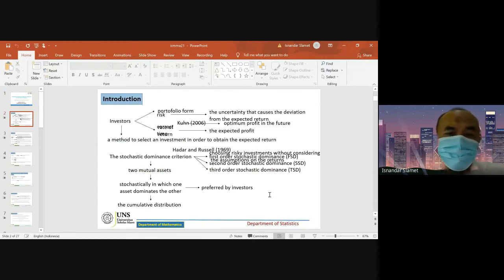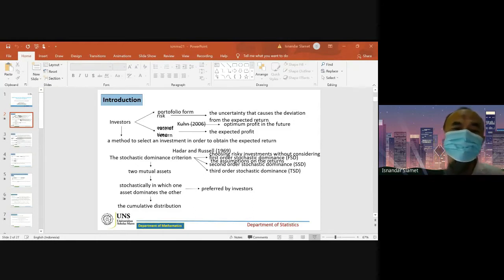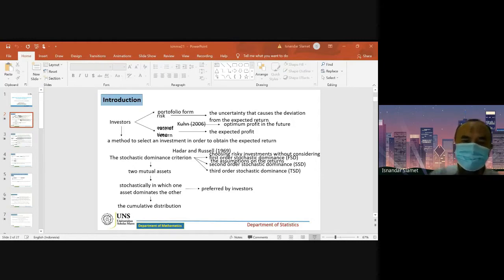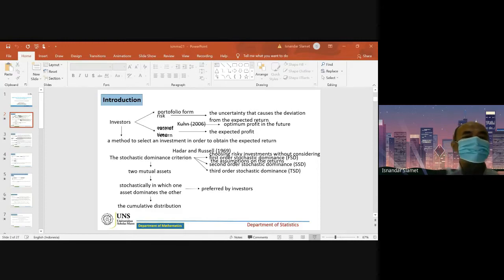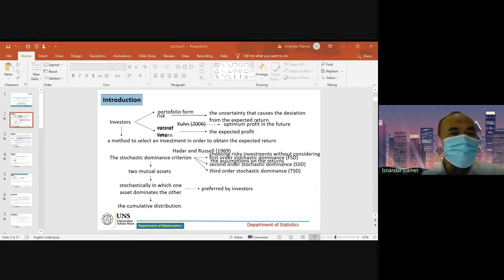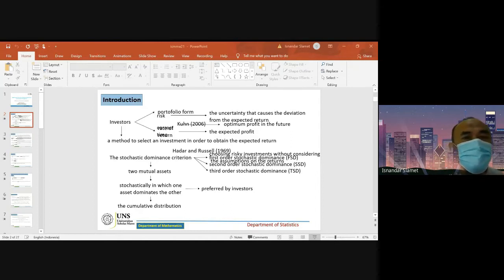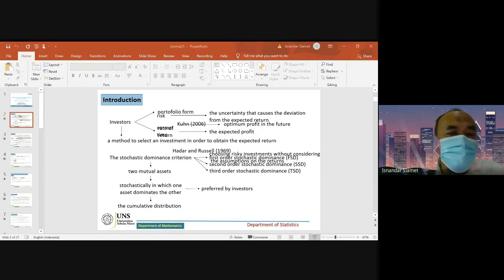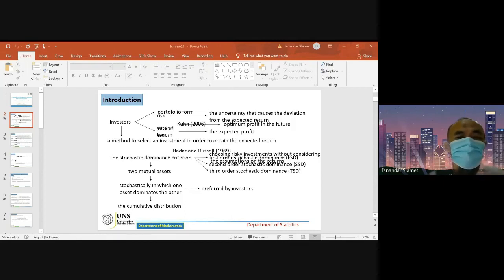Isnandar Slamet • I-CMME 2021 Paper Presentation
Title:
Lognormal Distribution on Stochastic Dominance for Stock Selection

Author:
1. Slamet, I. (Universitas Sebelas Maret)
2. Aziz, M.N.A. (Universitas Sebelas Maret)
3. Zukhronah, E. (Universitas Sebelas Maret)

Abstract:
The most commonly chosen investment instruments by investors is stock investment. This investment provides relatively high yields among other investments. For this purpose, investors have to consider the rate of return and risk. To overcome the problem, investors need a method of selecting investment in order to obtain the expected return. Stochastic dominance criteria is a technique of choosing risky investments without using the assumption that data has to follow a certain distribution. In this research, we apply stochastic dominance criteria by considering the distribution of data that is lognormally distributed data and applying it on stock price data in Indonesia stock market. The results of this research show that the stock preferred by investors are AMAG, BMAS, DPNS, MDLN, and MICE comparing SRIL and VIVA